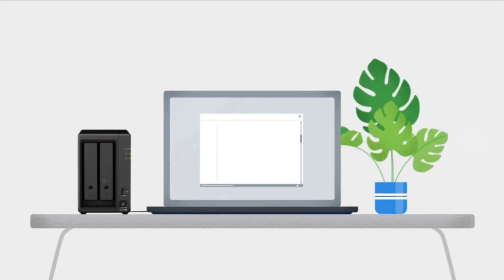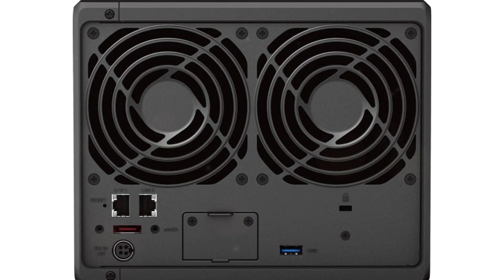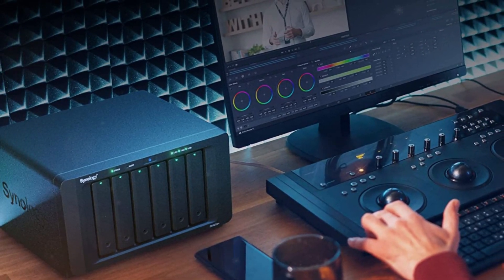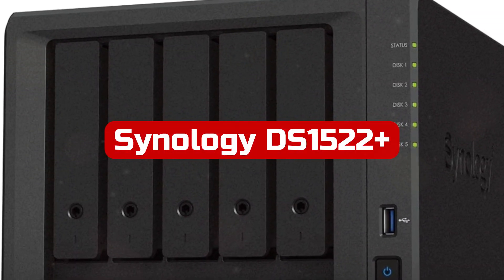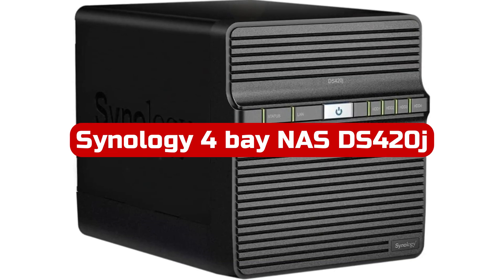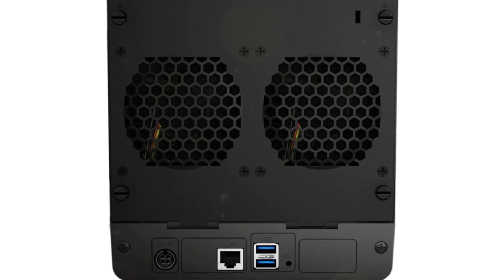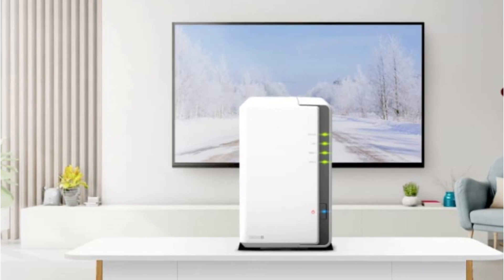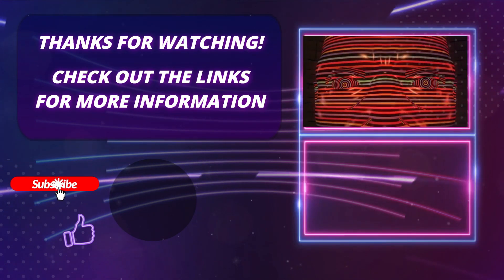Best NAS Drives For Home Use 2023 || Best Synology Network Attached Storage DiskStation Review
Welcome to today's video, where we'll be discussing the best NAS drives for home use in 2023. With so many options on the market, it can be overwhelming to choose the right one for your needs. In this video, we'll break down our top picks and explain what features to look for when selecting a NAS drive.

1️⃣  Synology DS923+ 4-Bay DiskStation
2️⃣  Synology DS1621xs+ 6 bay NAS DiskStation
3️⃣  Synology DS1522+ 5-bay DiskStation
4️⃣  Synology 4 bay NAS DS420j
5️⃣  Synology 2 bay NAS DiskStation DS220j